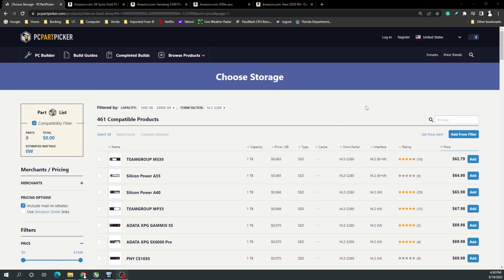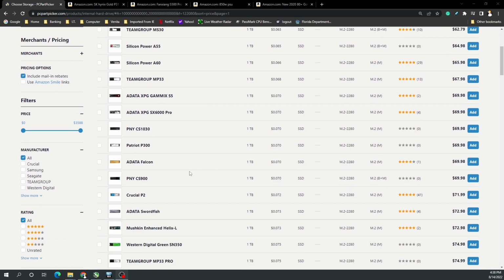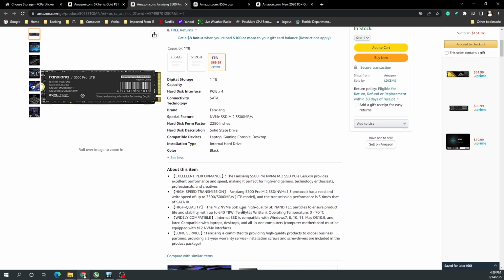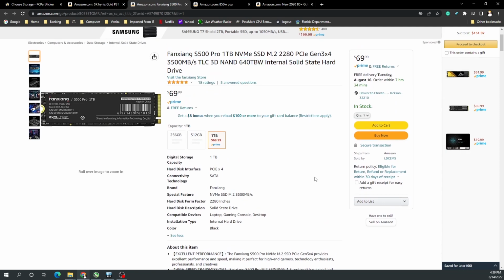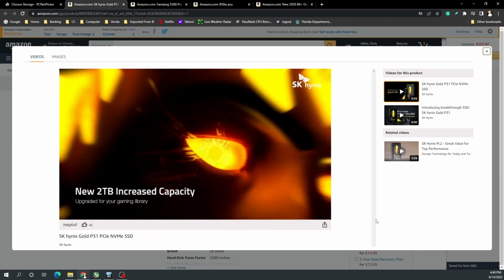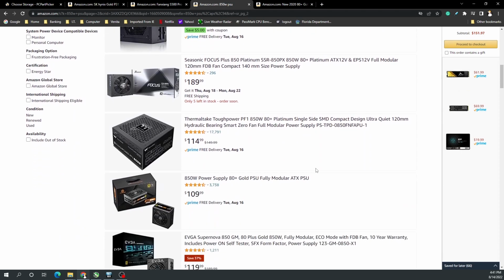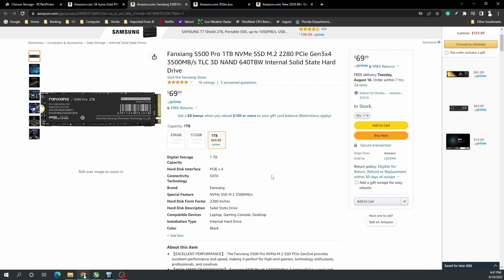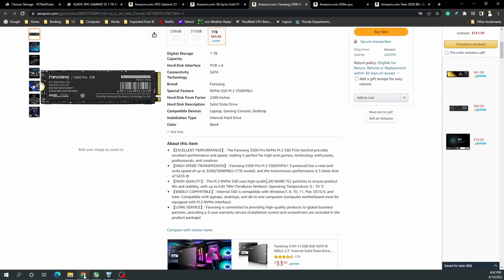SSD NVME drives & PSUs from unknown vendors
BTW when I said memory control, I meant Nand Flash controller, sorry for all my technical incorrectness... people. LMAO

Fanxiang S500 Pro 1TB NVMe SSD: